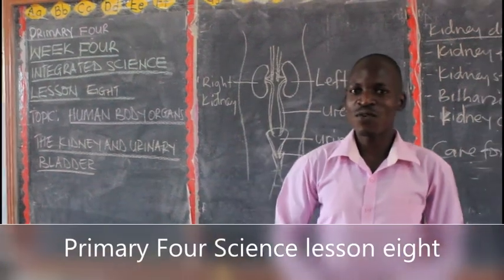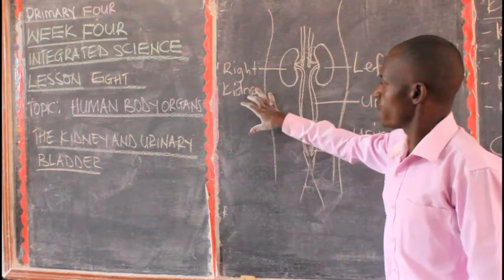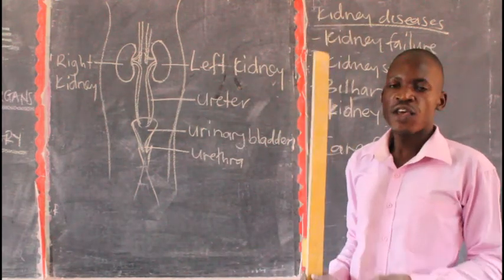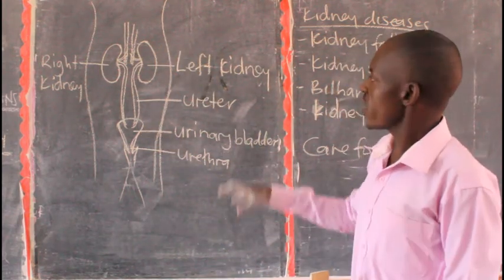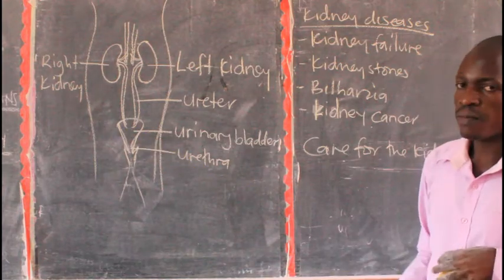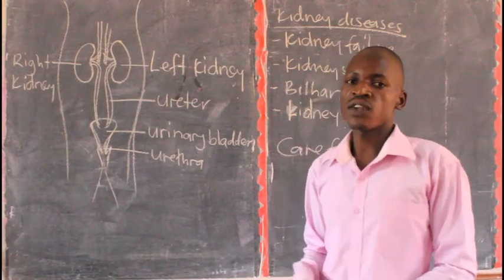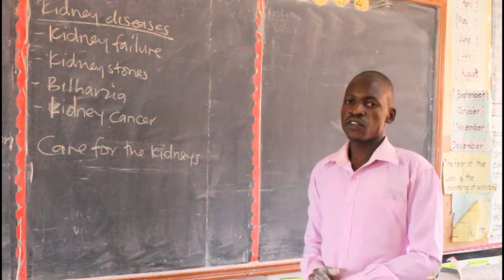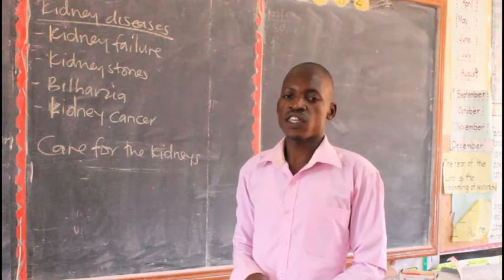PRIMARY FOUR SCIENCE LESSON EIGHT